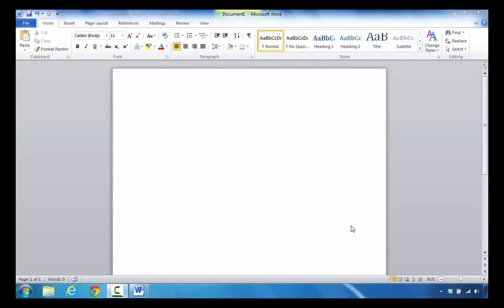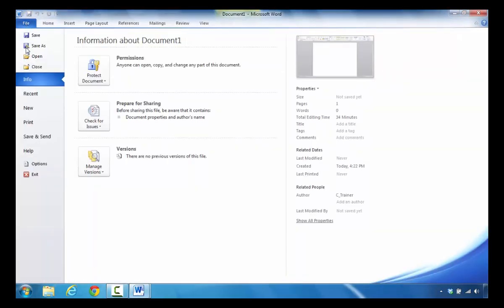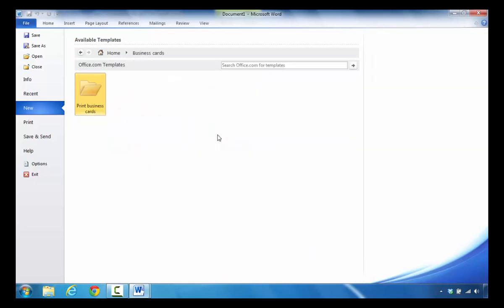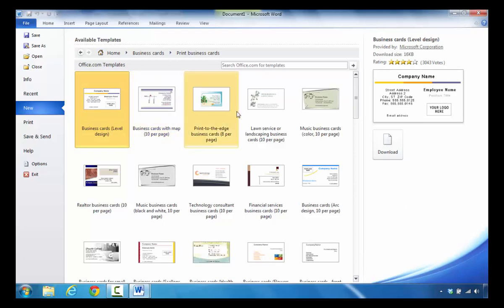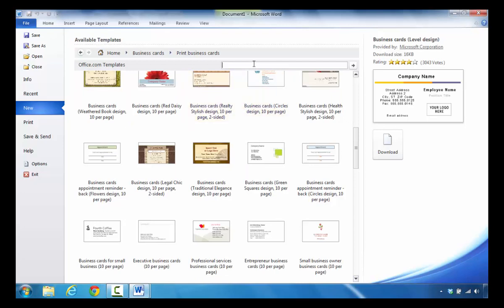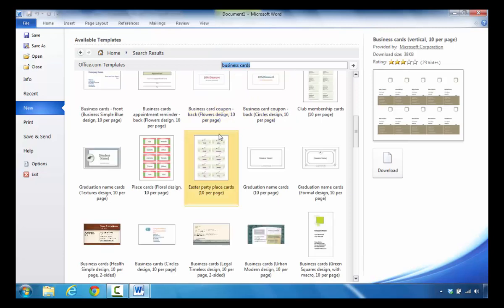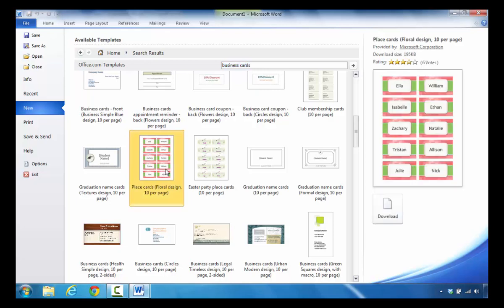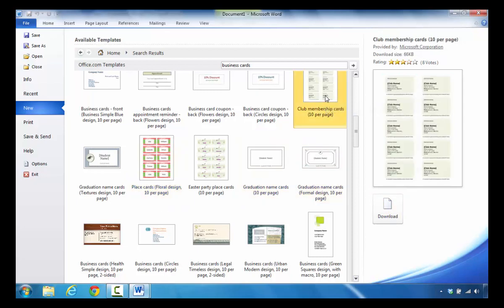How to Create Business Cards in Microsoft Word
Provides a tutorial that shows how to create business cards in Microsoft Word \